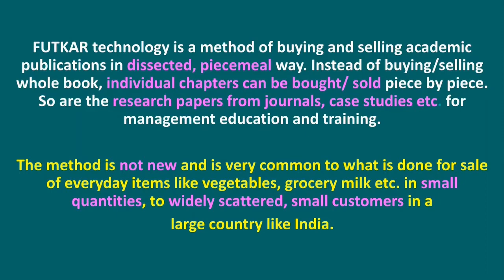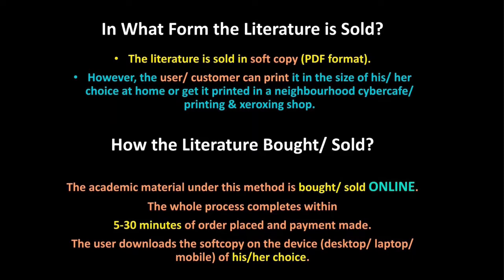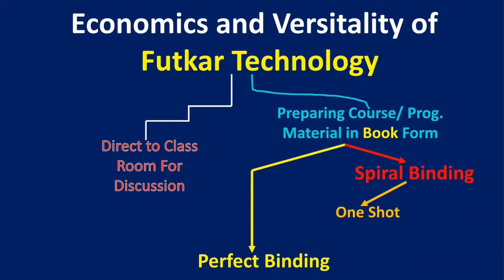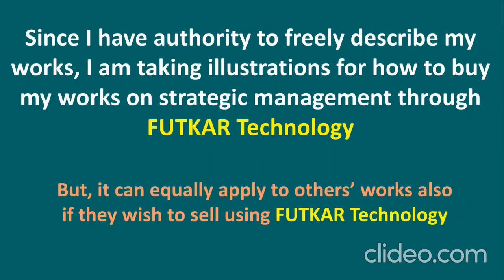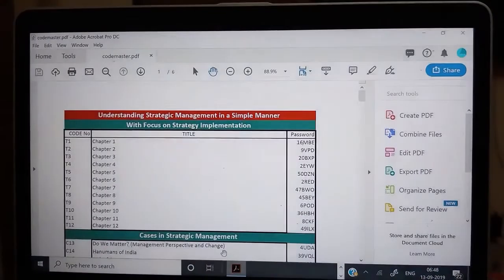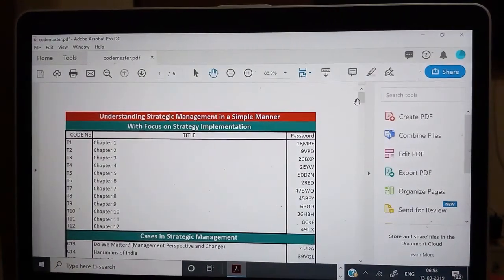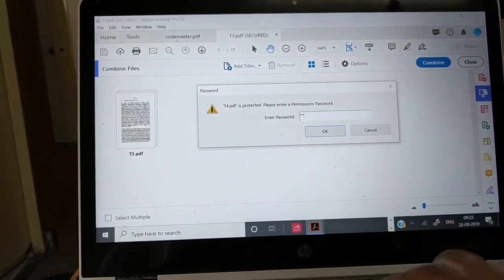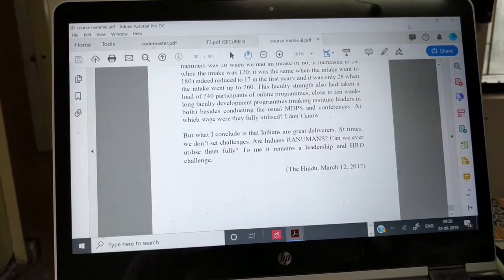futkartechnology240919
ADVANTAGES OF FUTKAR (PIECEMEAL) SALES OF CASES/ CHAPTERS OF BOOKS
• One can peruse the contents before buying any book,
• Buy only what he/ she wants to read in a book (and thus save cost enormously),
• Conduct a class spontaneously, even without distributing a Case in advance.
• Conduct classes using ME (Mobile Enabled) Learning Method without use of printed material in
  MBA courses/ Management Development Programmes (MDP),
• Develop customized reading material for MBA courses and MDPs,
• Supplement their MBA course/ MDP programme material with field experience based cases from
  Indian context.
• Dramatically Increase Convenience and Reduce Cost of course material for different
  programmes / courses

                               IDEALLY SUITED FOR TAKING MANAGEMENT EDUCATION TO
      DOORSTEPS OF MANAGERS IN EVERY NOOK AND CORNER OF THE COUNTRY LIKE INDIA.